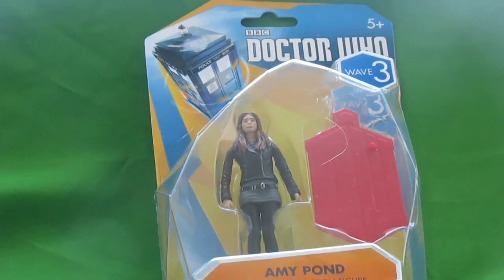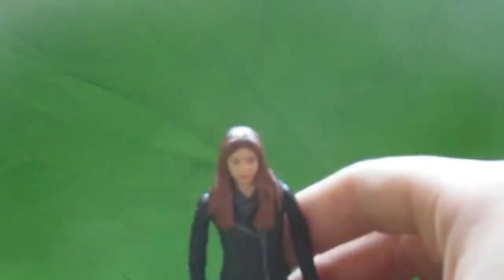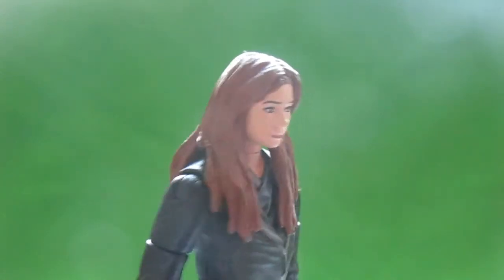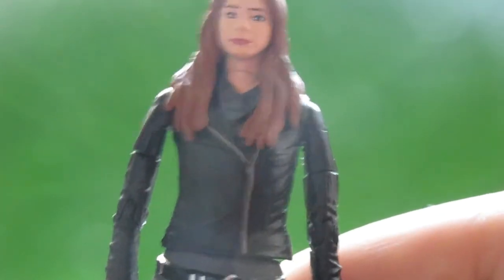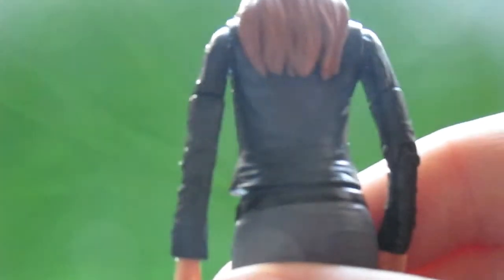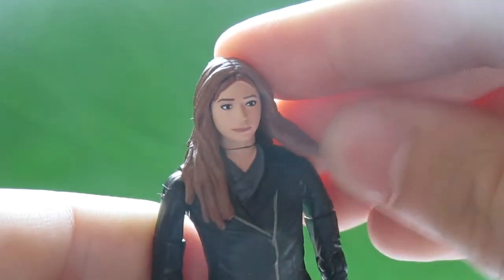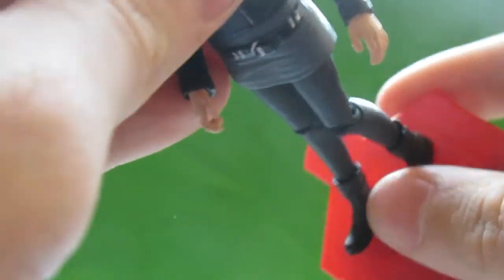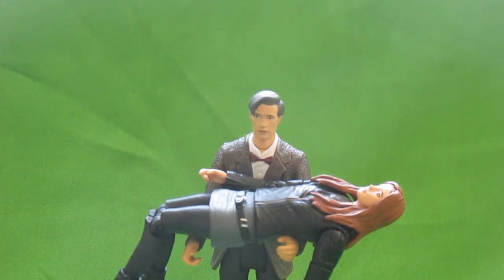Dr Who| Wave 3| 3.75"| Amy Pond|Figure Review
Welcome back to yet another figure review from the 3.75" figure line this time I am reviewing Amy Pond watch to find out my thoughts :D